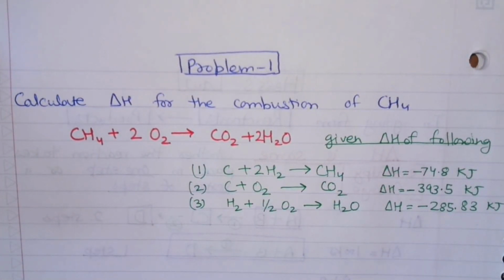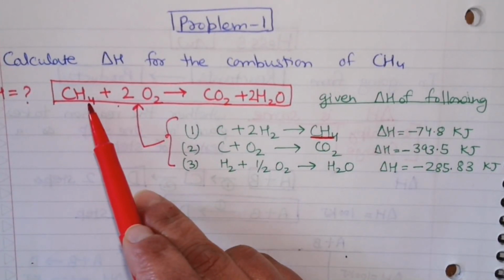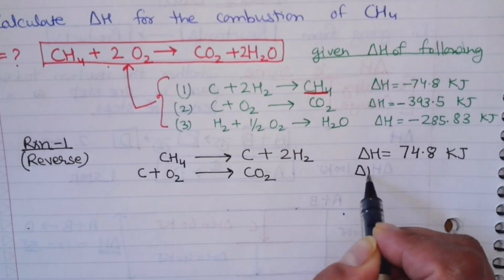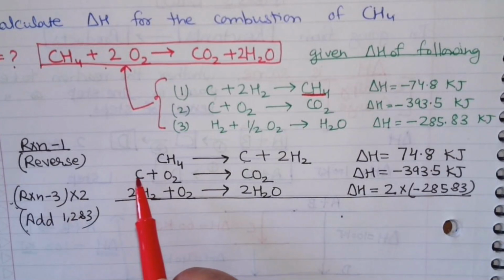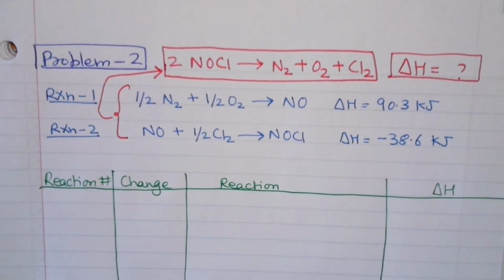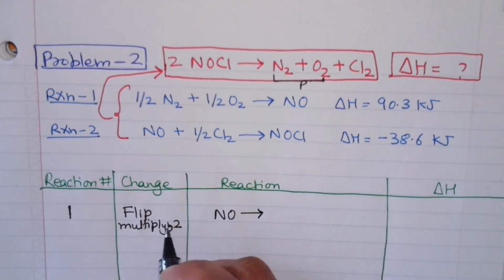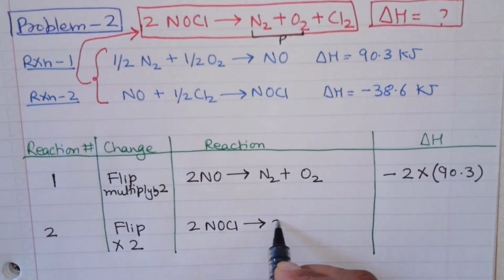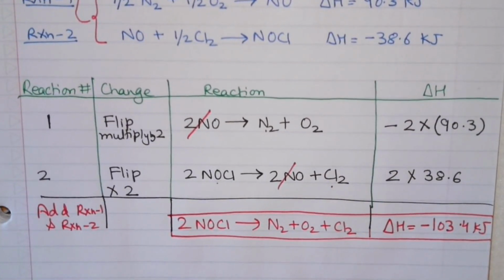Hess's law Problems